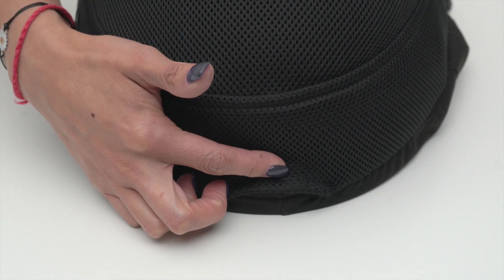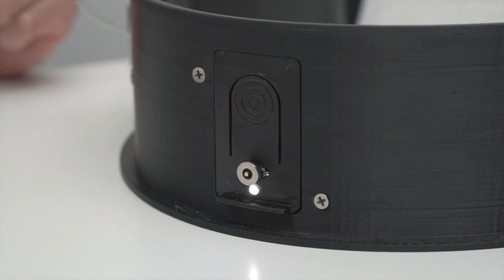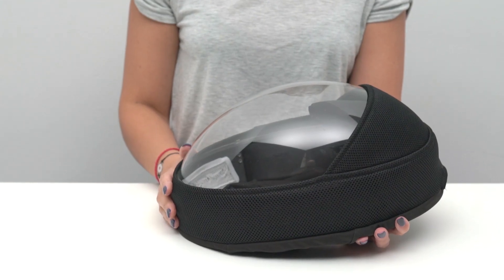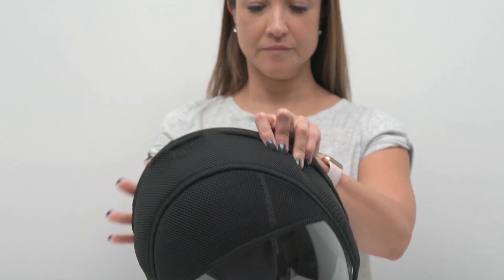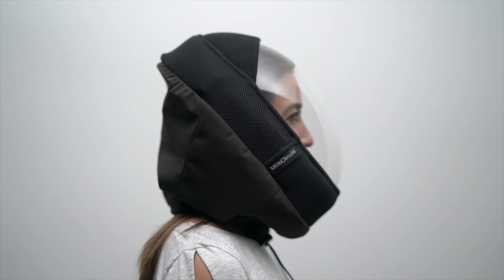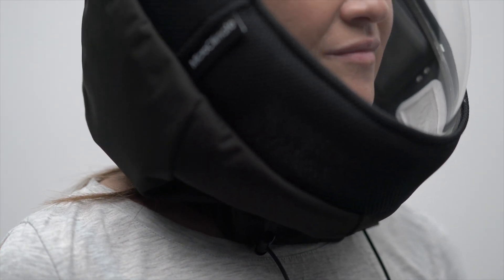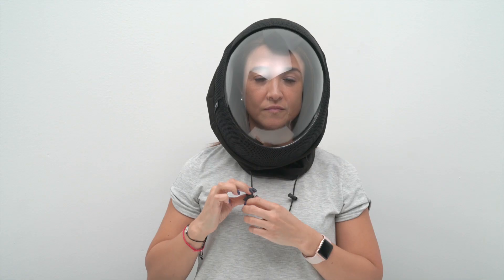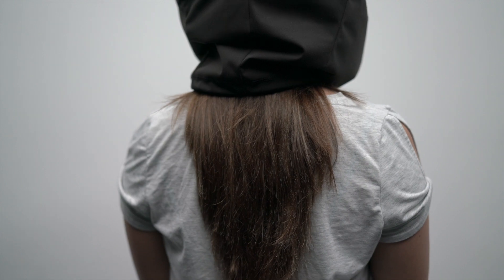AIR2 x MicroClimate™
Features and general operation of AIR2